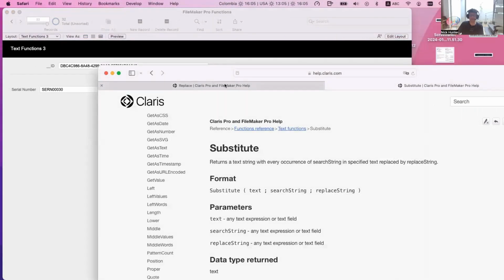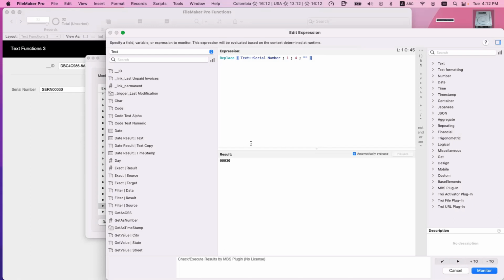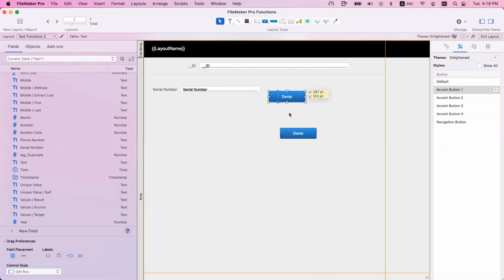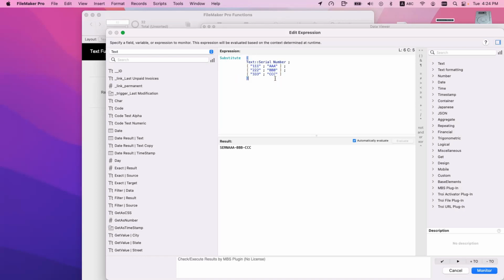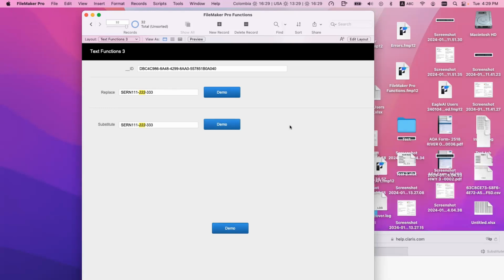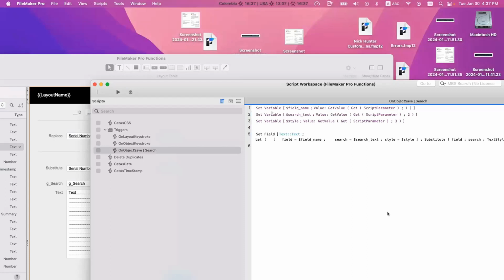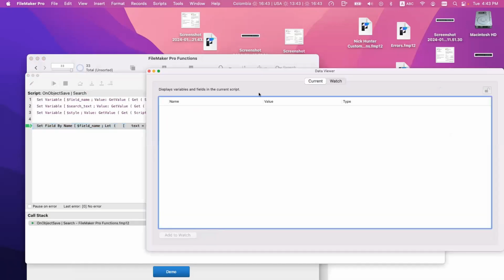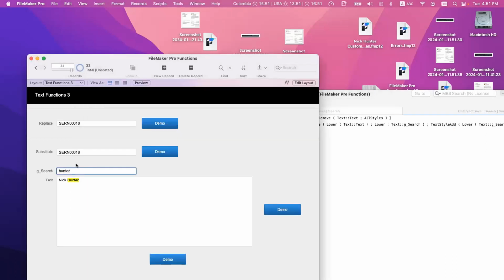Exploring all the FileMaker Calculation Functions - Day 8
8357 - LiveStream - 1.29.24 - Claris FileMaker Exploring all the Functions Day 8 - Claris FileMaker Functions Beginners Help

FileMaker has a horde of Functions. If you’ve ever wanted to know more about them, Nick is here to talk about all of them. (Today's Function: 'Substitute' and 'Replace')

70 hours of video content AND one copy of Claris FileMaker Pro! 🎥

FMTraining.TV
2122 9th St., Suite 102

Imj3zEXXWfcYeEyeYrcWkMuJXeK4p6siBU/edit?usp=sharing